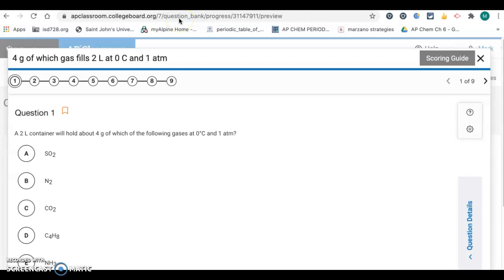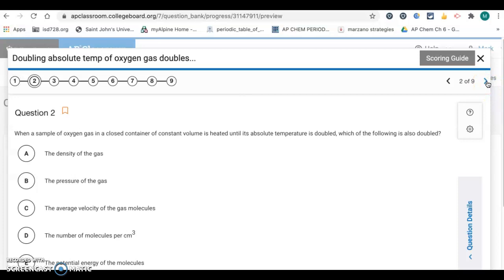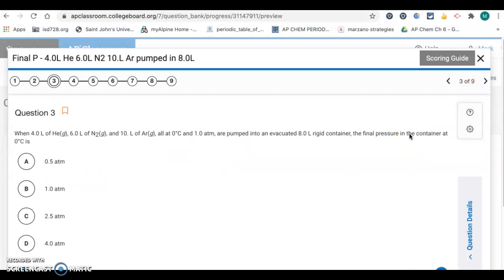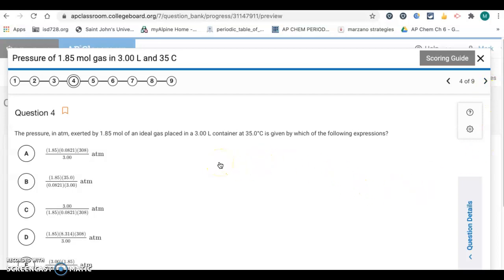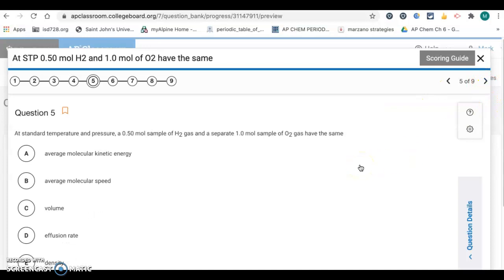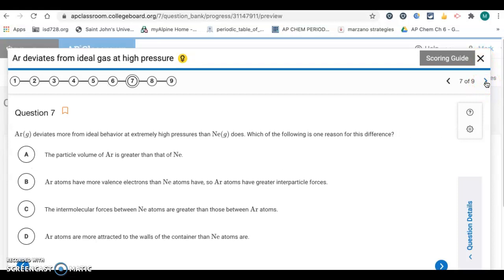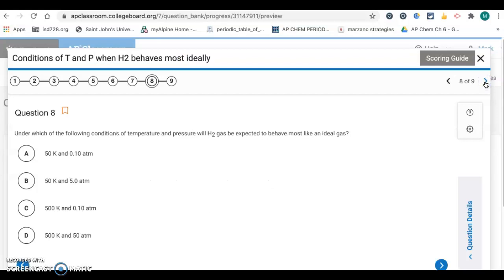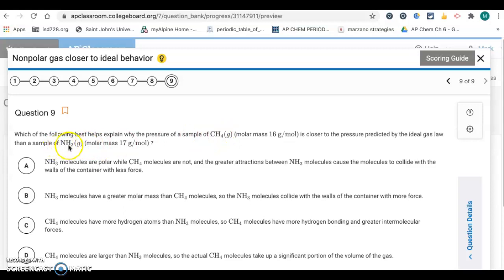AP Chem 3.4-3.6 Quiz Key